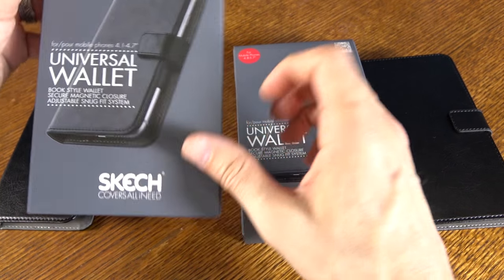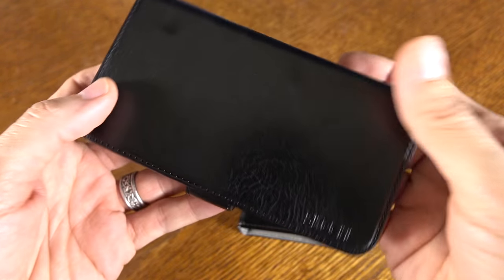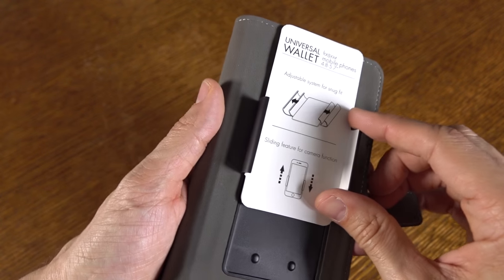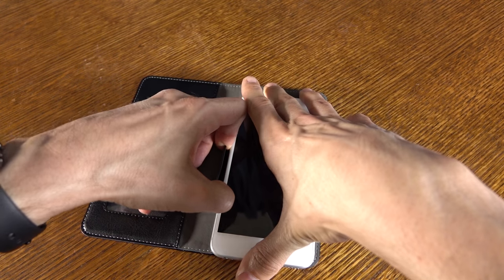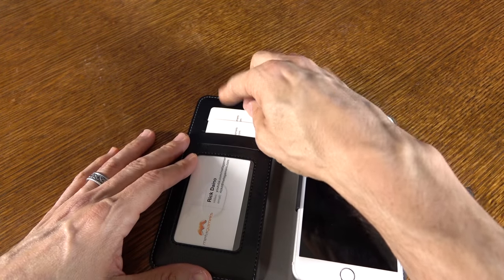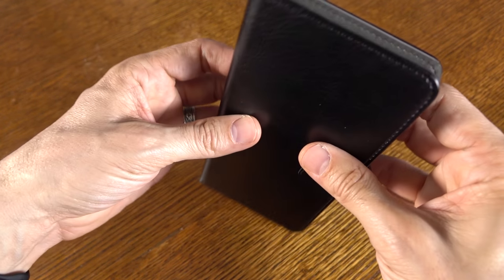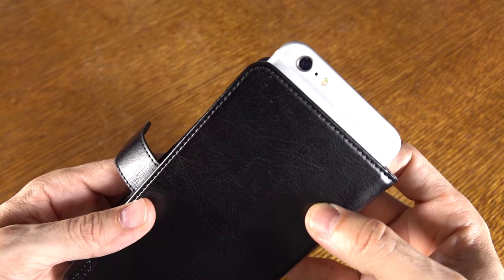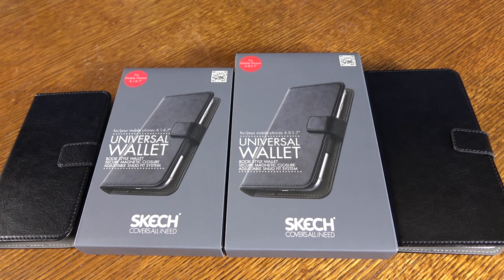Skech Universal Wallet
In this video I show you the Skech Universal Mobile Phone Wallet Case. For more details on this product and to purchase please visit:

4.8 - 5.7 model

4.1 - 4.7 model